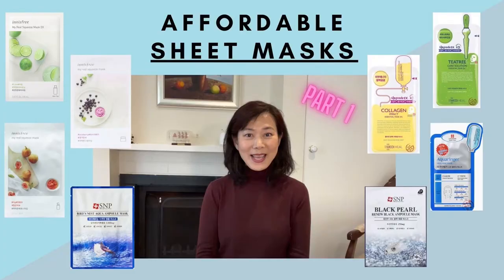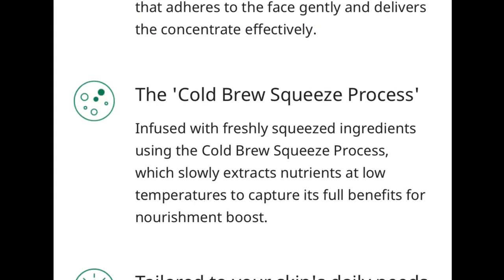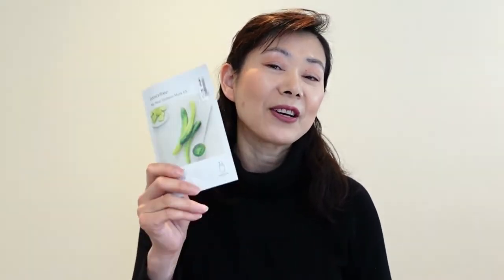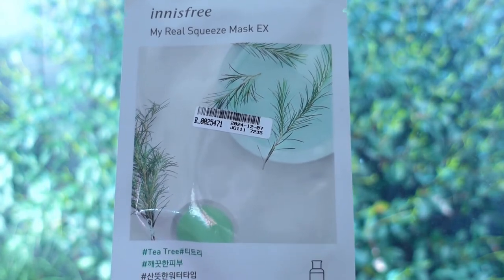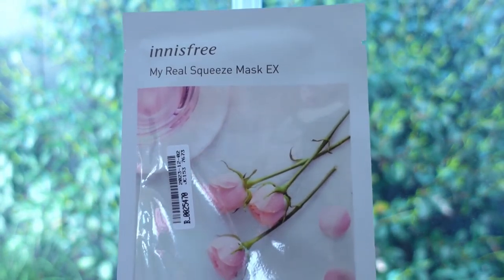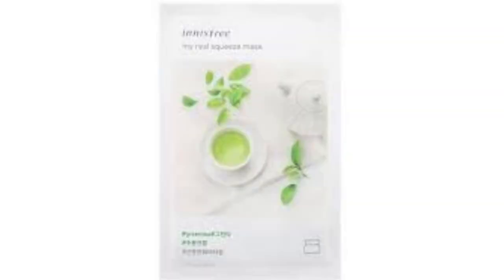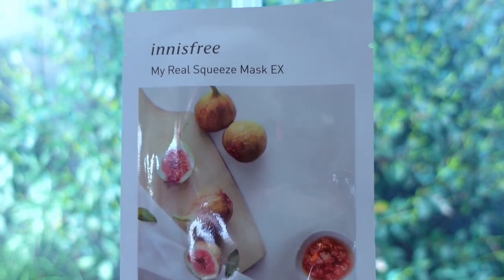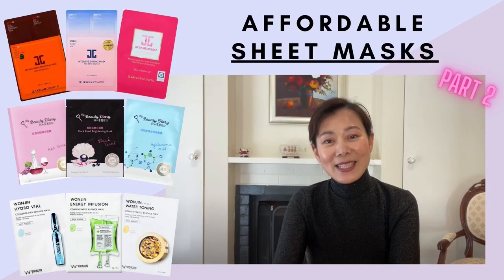Innisfree Sheet Mask Review - RANKED Review on Entire Collection (12) + A Better Alternative Brand!!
Hi everyone, today's video is the RANKED review of the entire collection of My Real Squeeze sheet masks from INNISFREE. There used to be 13 of them, but the Lime has been discontinued, so only 12 left now.

At the end of the video, I also shared with you a much better alternative brand in the same price range!!

I hope you will enjoy the video, and find it helpful:)

These are the previous sheet mask review videos I mentioned:

Dr. Jart+ RANKED sheet mask review (part 4) - the entire collection of 11 Dr. Jart sheet masks